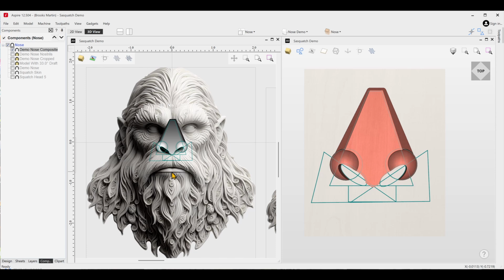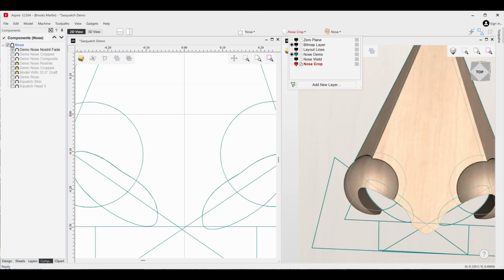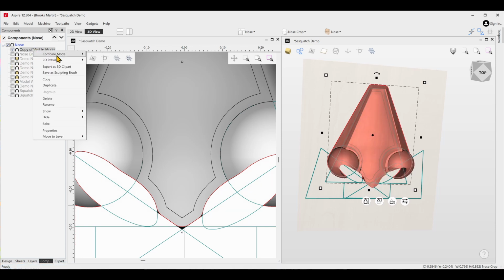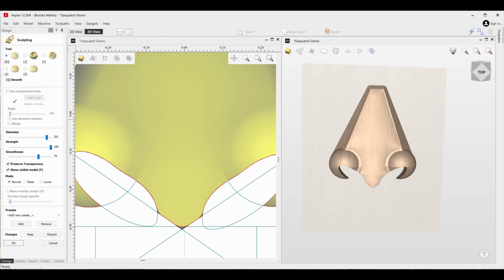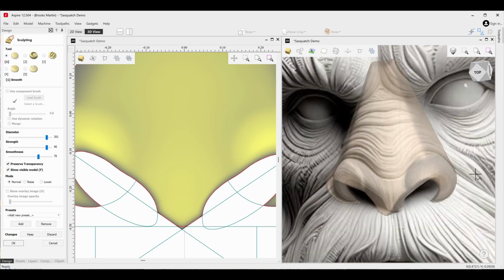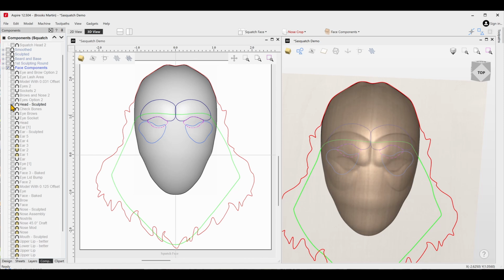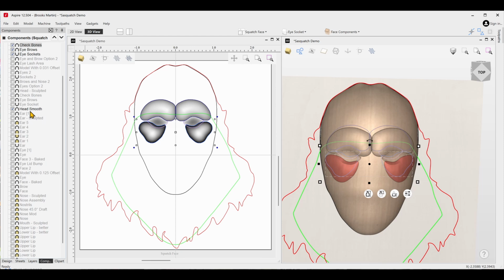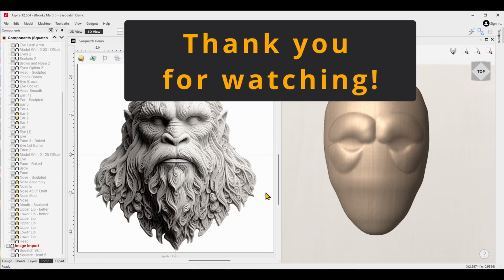Sasquatch Build Part 6 Nose and Head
Welcome to the 6th Part of what I'm calling the Sasquatch Build, 3D Modeling 2.0 with Vectric's Aspire. In this video, I'll share with you my approach to creating the Nose sculpting and completing the Head foundation.

3D Modeling Sources:
      Vectric LTD:    / @vectric
      Michael Mezalick:    / @mezalick
      SpindleTV:    / @spindletv
      Mark Lindsay CNC:    / @marklindsaycnc

  Artist: The Derek Trucks Band
  Song: Soul Serenade, Bock To Bock and Oriental Folk Song